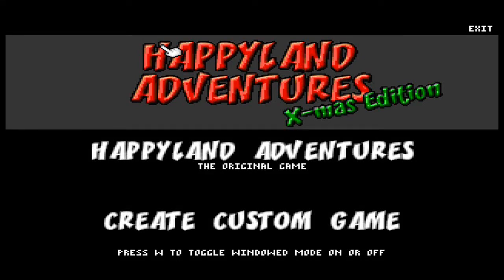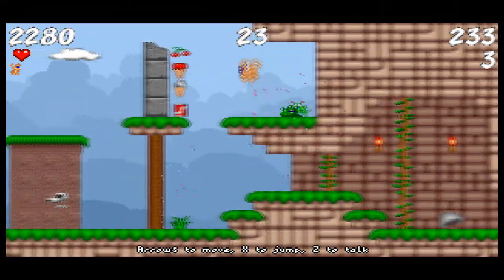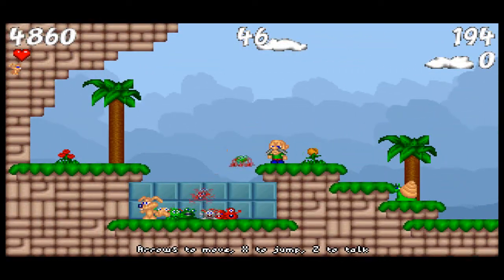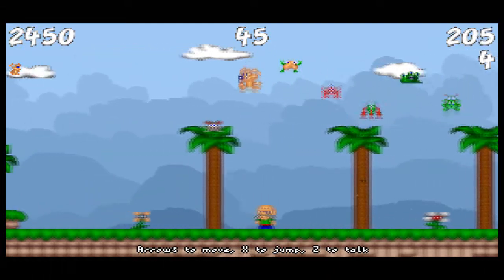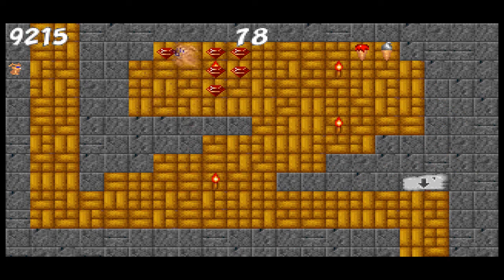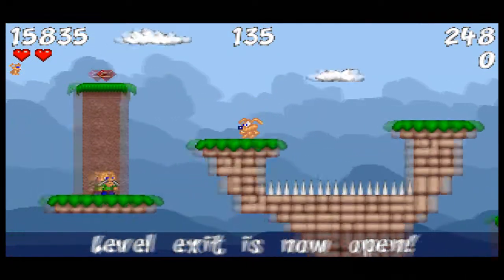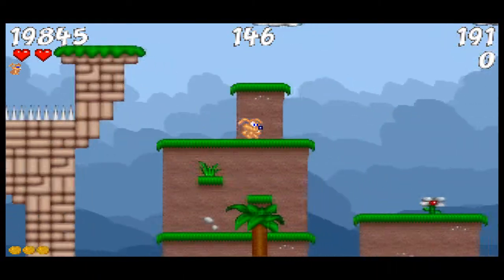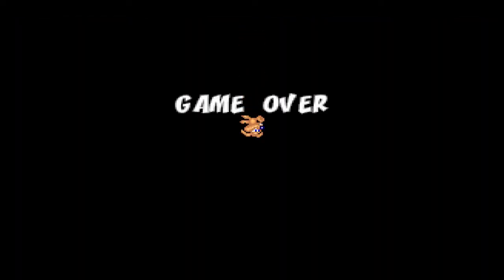happyland adventures part 1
just playing some good old school happyland it was a really good game back in the day=)